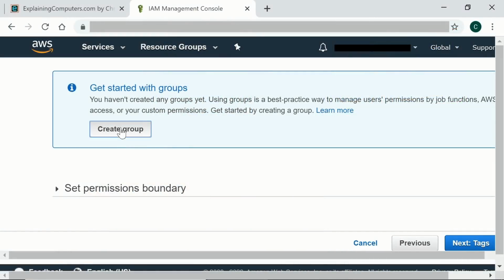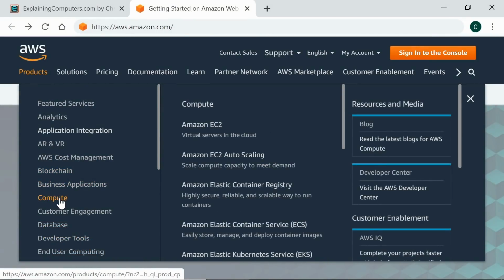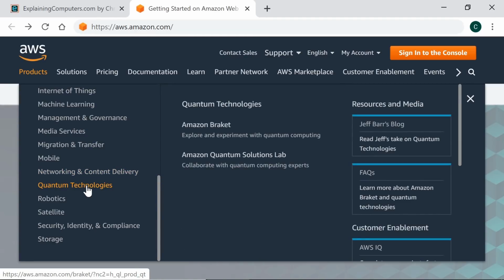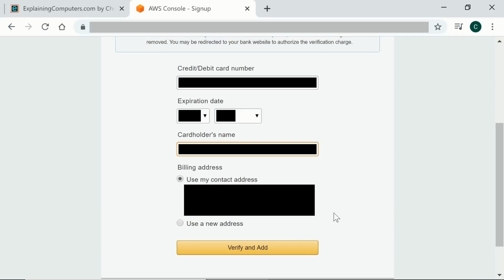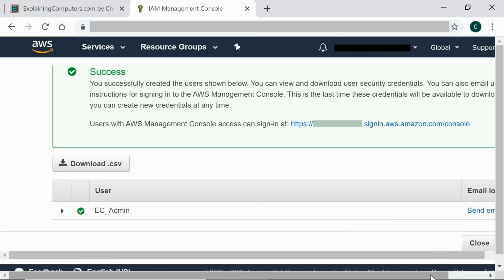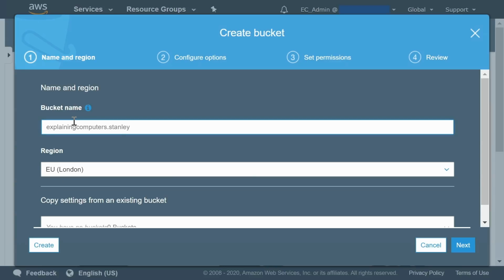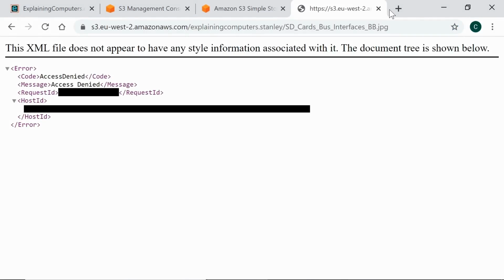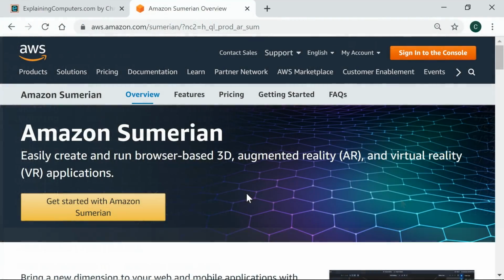Amazon Web Services: Overview, Setup & S3 Demo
The AWS cloud computing platform is one of the largest and most popular in the world. This video explores what is available, shows how to create a Free Tier account, and demonstrates the S3 "simple storage service".

Note that once you sign up, you will be charged for any service use outside of Free Tier. So do proceed with care.